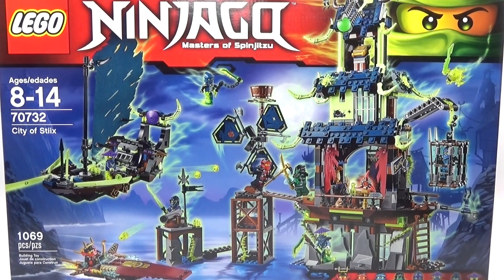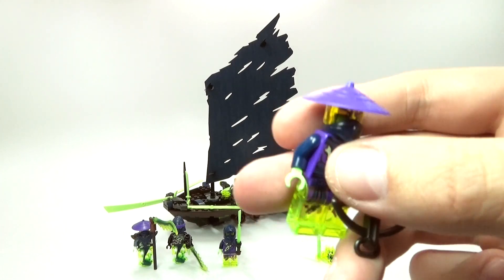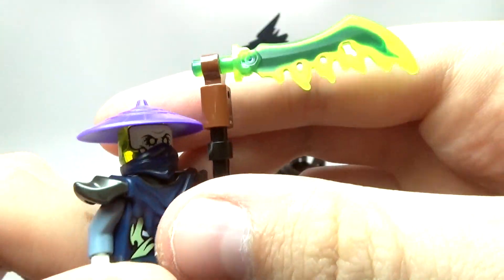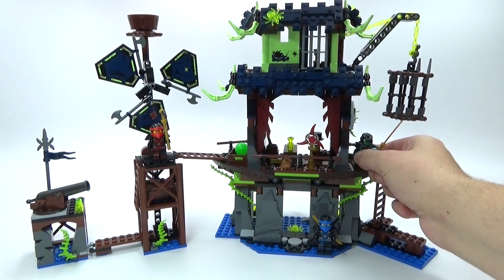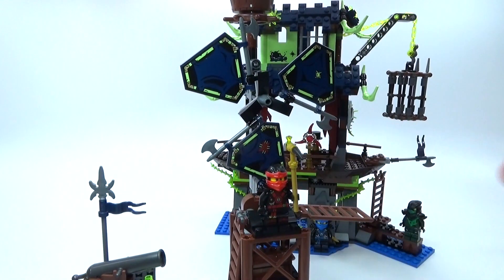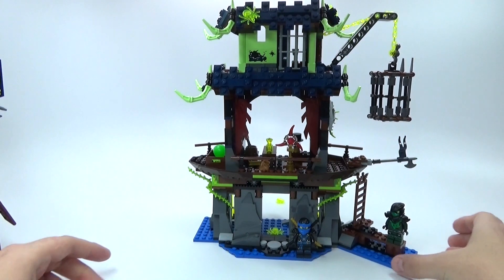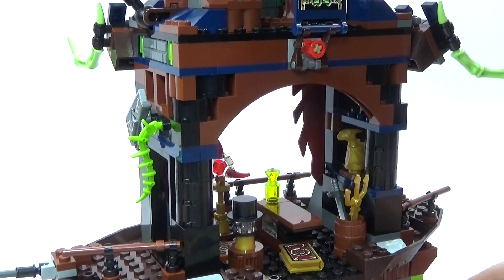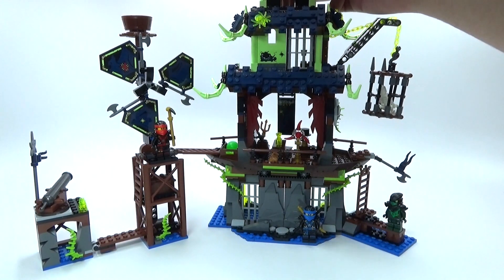LEGO Ninjago City of Stiix 70732 Review - BrickQueen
Seek out the Scroll of Airjitzu in the City of Stiix! Team up with the Ninja as they battle to enter the spooky City of Stiix! Power towards the city on Nya’s speedboat, blasting the stud shooters at the ghoulish enemy. Evade shots from the city’s rooftop ghost bomb shooter, outpost cannon and the massive Ghost ship’s stud shooters to reach the dock. Battle against the Scythe Master Ghoultar with Jay’s powerful Deepstone Katana. If a Ninja gets captured in the prison cage, use Nya’s crowbar to break them out. Find and open the secret entrance to the temple, but watch out for the trap door on the first floor. When you reach the top of the city, battle the Evil Green Ninja and seize the Scroll of Airjitzu!

Comes with:
1,069 pieces
8 minifigures: Kai, Jay, Nya, Evil Green Ninja, Chain Master Wrayth, Scythe Master Ghoultar, Ghost Warrior Cyrus and Ghost Ninja Ming.
Temple features a docking station, adjustable crane with opening Ninja prison cage, secret opening mountain-wall entrance, hidden skeleton, shop with Aeroblade, assorted weapons, secret book and crystal elements, guard room with trapdoor, plus table, chair, cup, bottle and the Scroll of Airjitzu elements, rotating rooftop ghost bomb shooter and translucent green spiders
Ghost ship features a large movable fabric sail, 4 stud shooters, barrel of tools and a Ninja prison
Outpost features a windmill with rotating axe blades, adjustable ladder and treasure chest, walkway and a rotating ghost bomb cannon
Nya’s speedboat features 2 stud shooters, 2 detachable swords, golden Ninja blade details and a translucent flame exhaust
Also includes a Skreemer (attachable to minifigures) with a sausage
Note: Ghost boat and Nya’s speedboat do not float in water
Weapon elements include 2 Golden Katanas and 2 Deepstone Katanas (for Jay and Nya), Kai’s Deepstone Scythe, Nya’s crowbar,Evil Green Ninja’s Sword of Sanctuary, Wrayth’s Ghost Master Blade on a chain, Ghoultar’s Scythe Ghost Master Blade, Cyrus’ crossbow and Ming’s Ghost Energy Blade
Accessory elements include Deepstone armor for Kai and Jay and Nya’s wrench
Cyrus and Ming minifigures feature transparent ghost legs and ghost armor
Wrayth and Ghoultar minifigures feature ghost tails (new for fall 2015)
Nya minifigure is wearing Samurai X outfit
Fire the speedboat’s stud shooters
Dodge ghost bombs shot f rom the Outpost’s cannon
Battle the Ghost Ninja with an array of cool weapons
Turn the hidden handle to open the temple’s secret mountain-wall entrance
Don’t fall through the temple’s trap door!
Defeat the possessed Green Ninja and snatch the Scroll of Airjitzu
Recreate your favorite scenes from the NINJAGO: Masters of Spinjitzu TV show
Temple measures over 16” (42cm) high, 10” (26cm) wide and 4” (11cm) deep
Ghost ship measures over 9” (25cm) high, 12” (31cm) long and 4” (11cm) wide
Outpost measures over 10” (26cm) high, 5” (15cm) wide and 3” (9cm) deep
Nya’s speedboat measures over 1” (3cm) high, 9” (23cm) long and 1” (5cm) wide